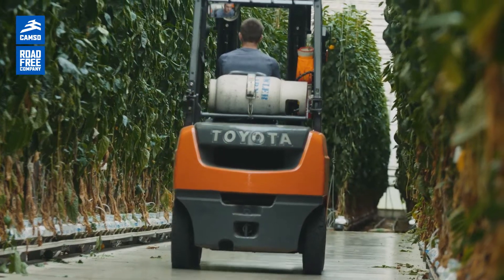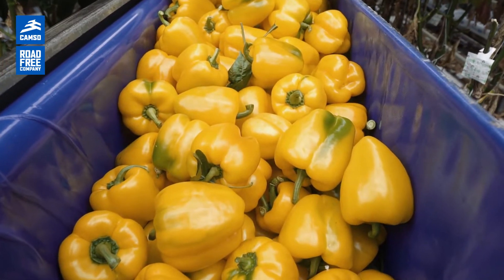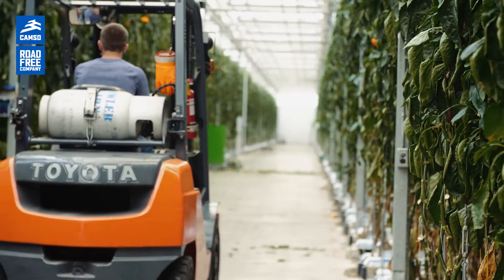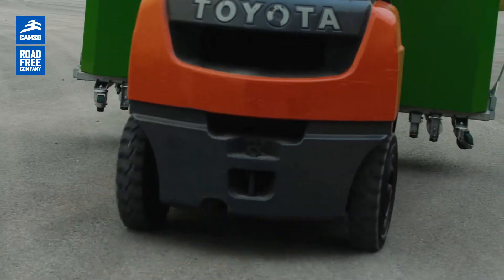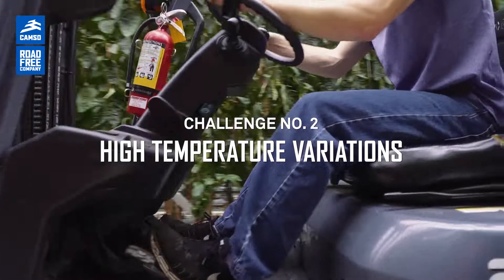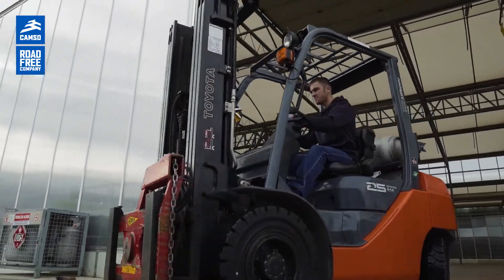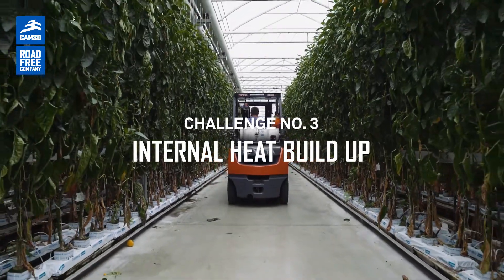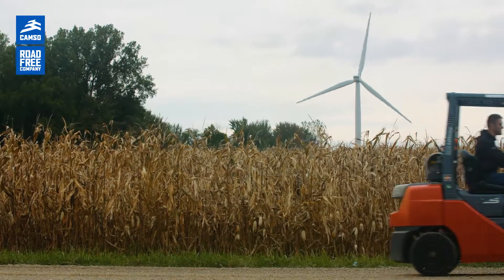Solideal RES 550 : Tire of choice for Greenhouse environment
Working in a greenhouse environment poses some significant challenges for the forklifts moving the produce, and therefore, the tires on which they run. At Greenhill Produce, a producer of sweet bell peppers in Ontario, Canada, no downtime is allowed, as the fresh produce has to be shipped as quickly as possible to prevent any spoilage. Because the forklifts are used to move around in a timely fashion, having them be reliable is almost as important as making sure the bell peppers grow. The Solideal RES 550 tires manufactured by Camso turn out to be the tires of choice for the intensity of Greenhill's application. Its wide profile and flat footprint increases stability and grip and allow for allows for improved operator comfort on rough, uneven surfaces. Its large tread blocks and deep lugs serve to give the best traction, while delivering maximum stability.

ABOUT CAMSO
Camso is a world leader in the design, manufacturing, and distribution of off-road tires, wheels, rubber tracks and track systems to serve the material handling, construction, agricultural and powersports industries.